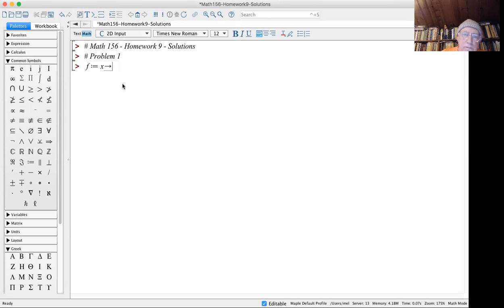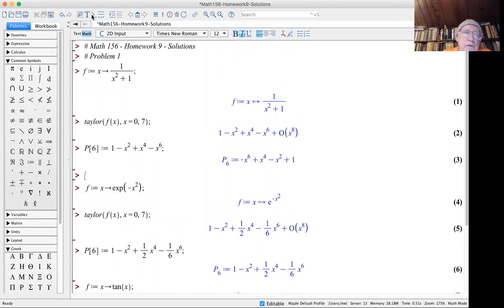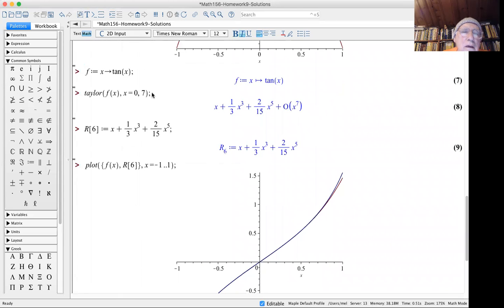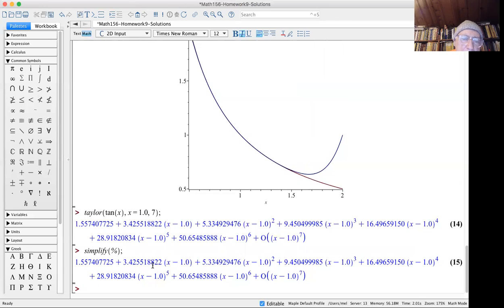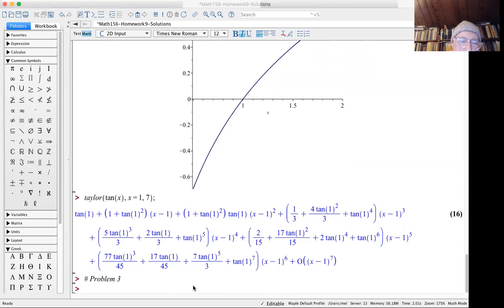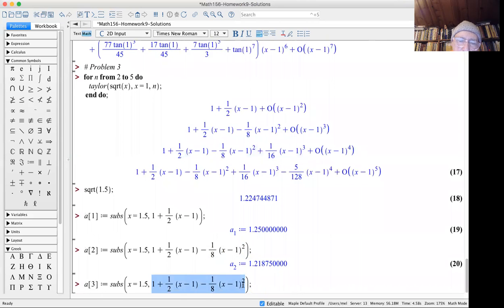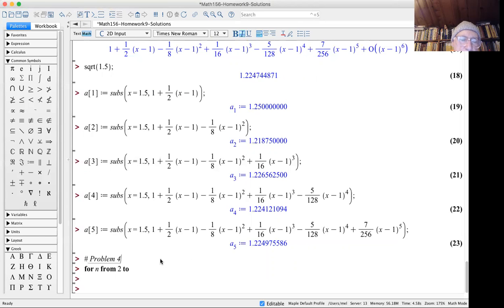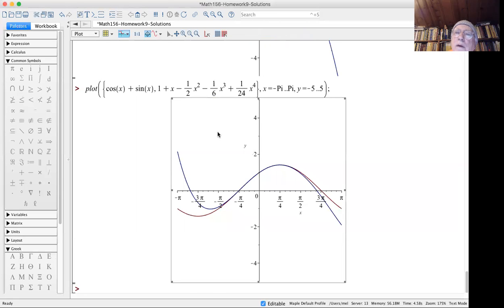Math 156 - lecture 16 - Taylor series